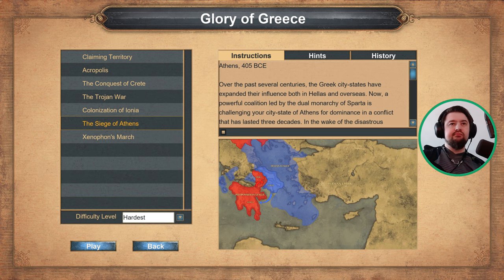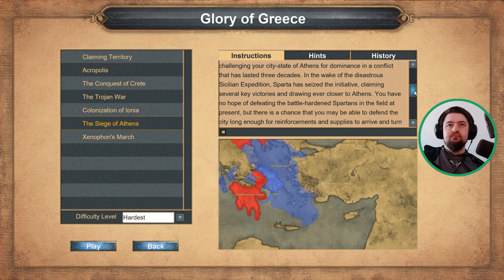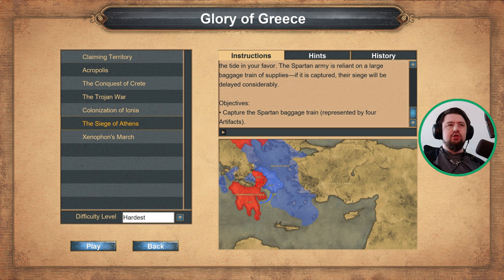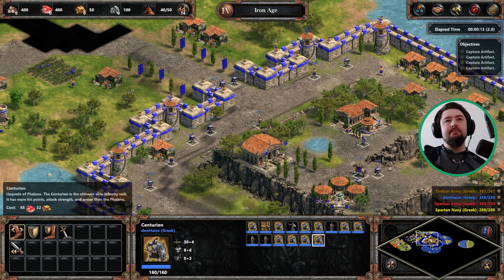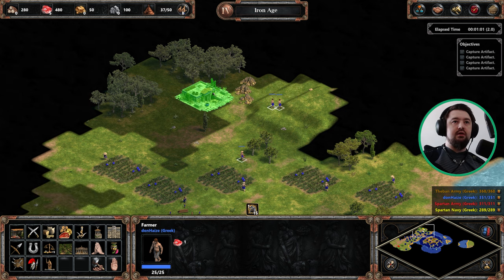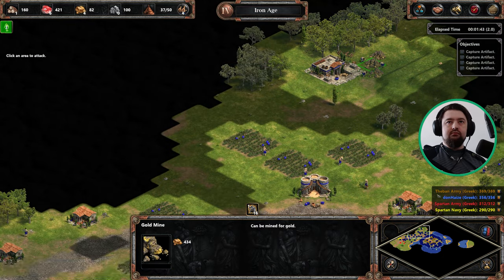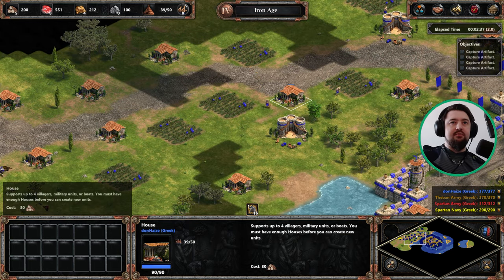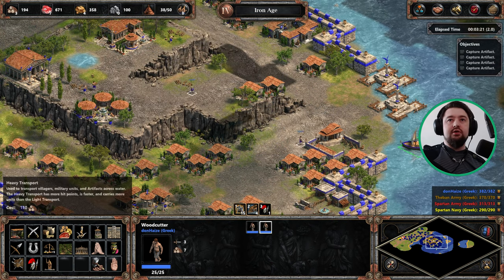Age Of Empires Campaign Gameplay Walkthrough | Glory of Greece Part 6 - The Siege of Athens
donHaize Plays AOE:DE // Age of Empires: Definitive Edition (Glory of Greece Campaign) on the hardest difficulty. PC Gameplay Walkthrough with commentary. All content recorded on max settings in 4K Ultra HD for the ultimate viewing experience.

CHAPTERS:
(0:00) intro
(1:07) lets play
(14:17) outro